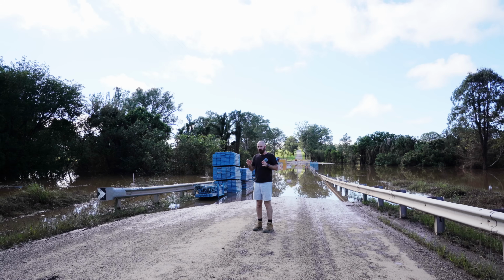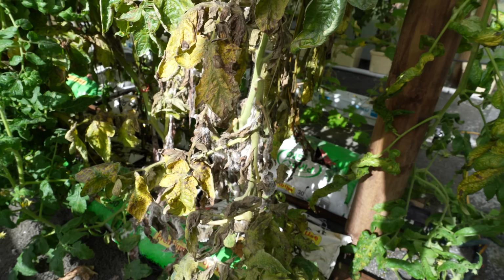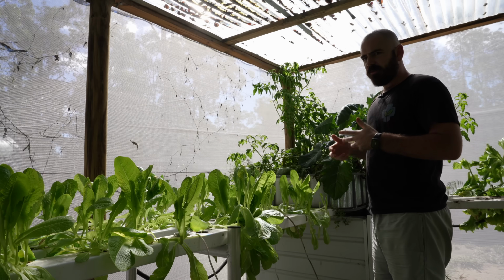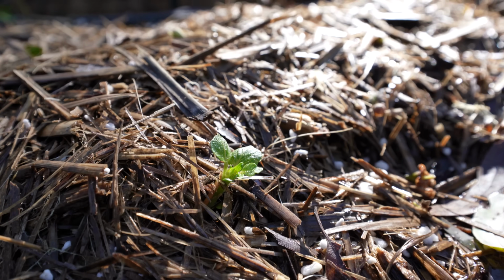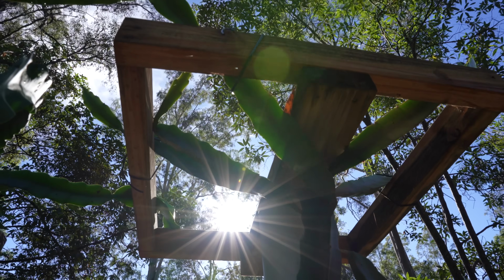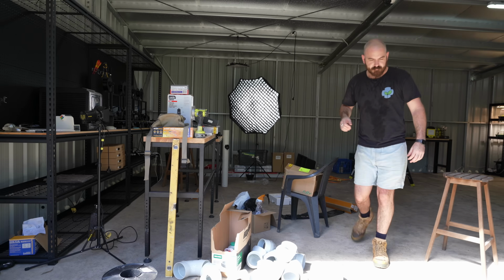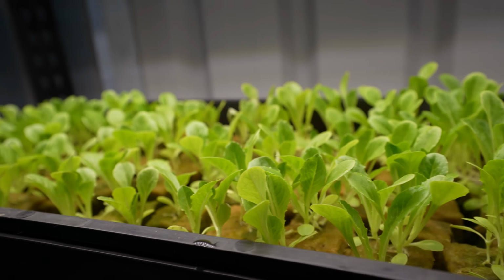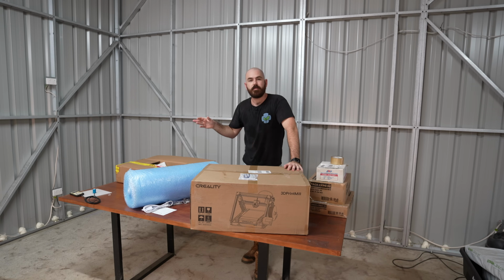Hoocho's Studio Sneak Peak and Updates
Hoocho's Studio Sneak Peak

Time Stamps:
00:00 - Intro
00:58 - Eggplant Problems
02:24 - Tomato Problems
03:01 - NFT Problems
04:03 - Flood and Drain Problems
04:50 - Dutch Bucket Problems
06:00 - Hydroponic Potato Problems
06:45 - Float Box Problems
07:36 - Hydroponic Dragonfruit... No Problems.
08:50 - Property Updates
09:40 - The Studio
10:44 - New 3D Print
12:30 - My Process
16:00 - Studio Continued
14:36 - Outro

Equipment I Recommend:
High Quality Combo PH & EC Meter:
HI9813-6 Portable pH / EC /TDS /Temperature Meter-

EC Meters:
Bluelab Truncheon EC Meter-

PH Meters:
Bluelab PH Pen:

3D Printer:
Creality Ender-3 Pro-

Wyze Cams for Plant Time-lapsing:
Wyze Cam V3-
Wyze Cam Outdoor-

Happy Hydroponicing!